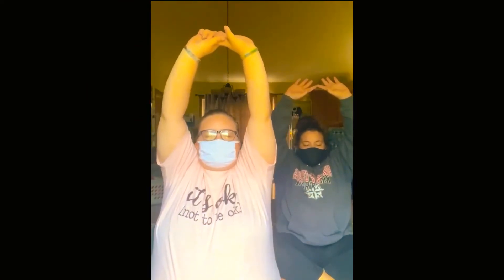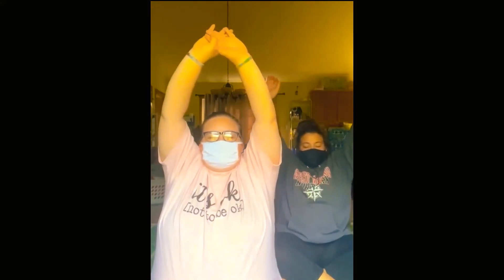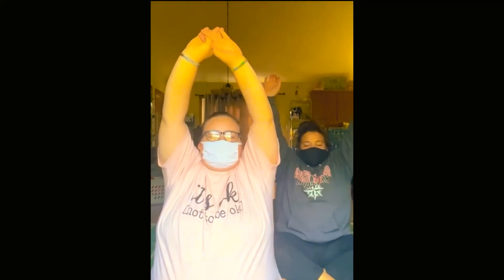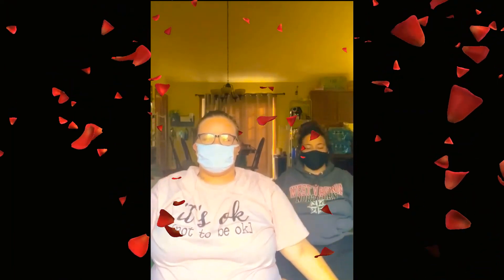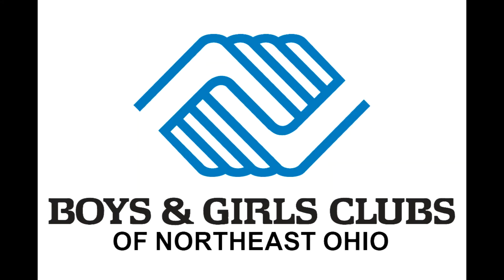Character and Citizenship: Intro and Meditation: July 28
Watch  and meditate with us to help start your day on a positive note!